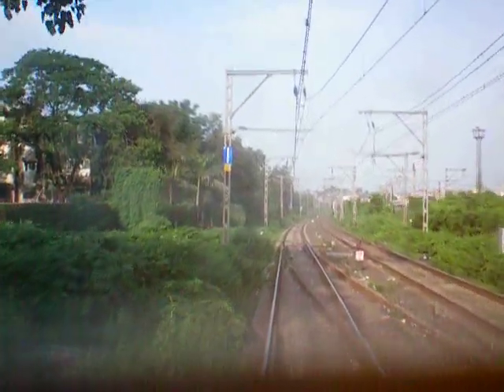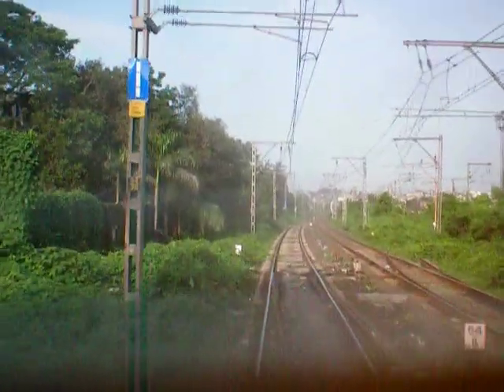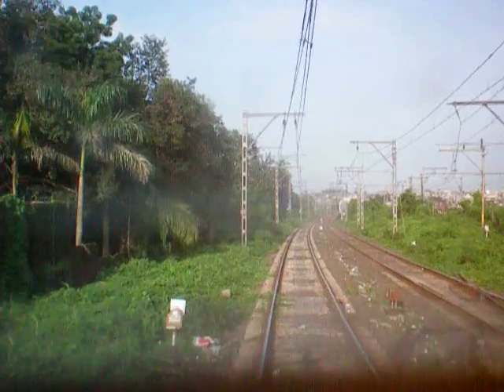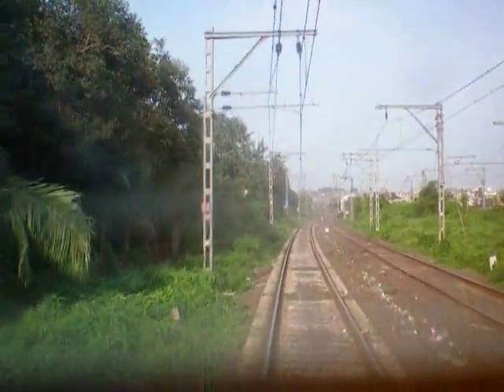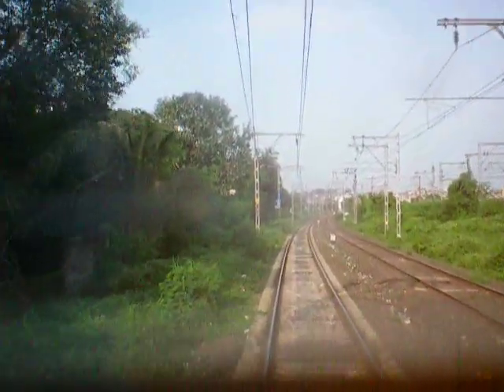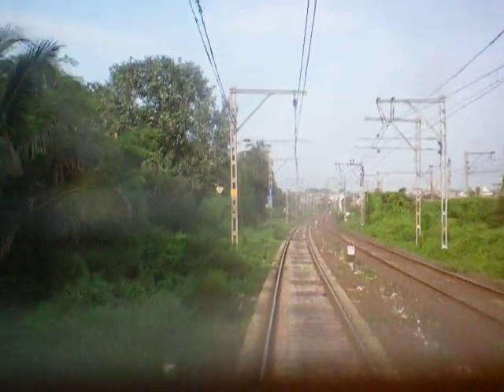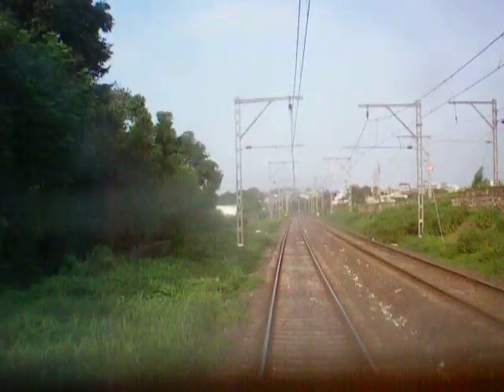102 0879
MRVC Rake entering AC territory
Passing Neutral zone just after Kalyan towards Kasara